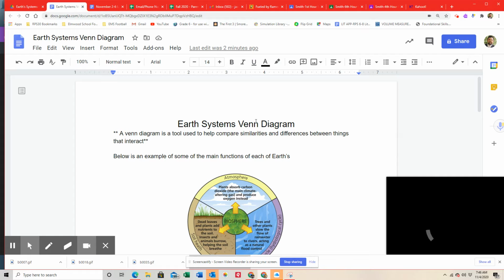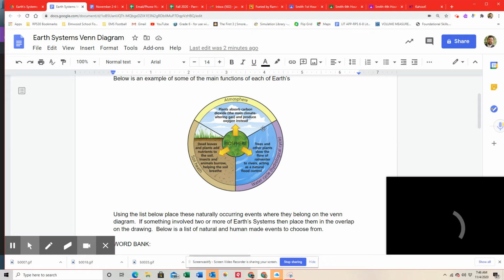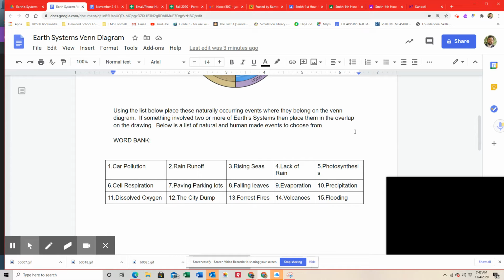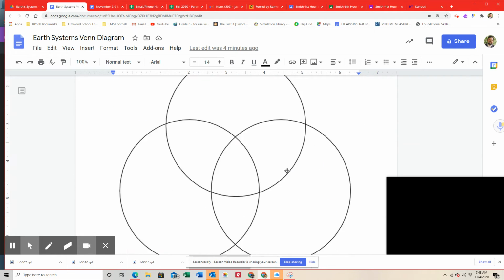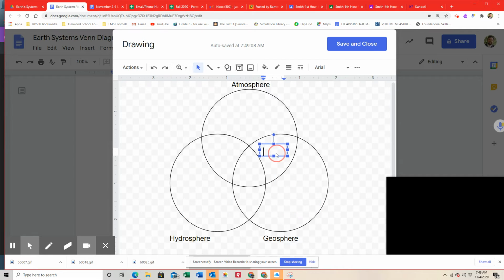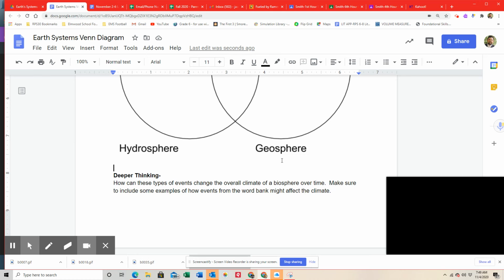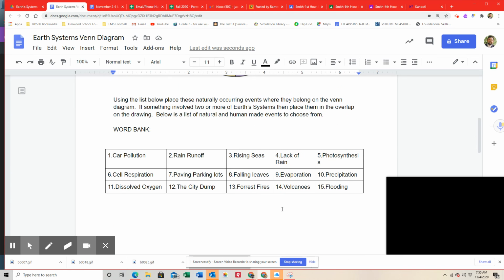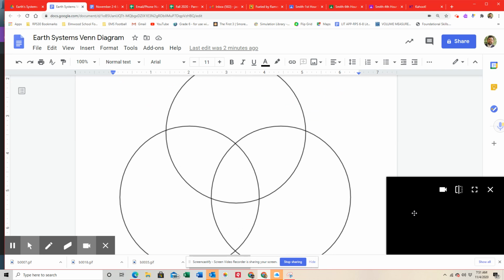Earth System's Venn Diagram Tutorial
Venn Diagram assignment 11/4/20